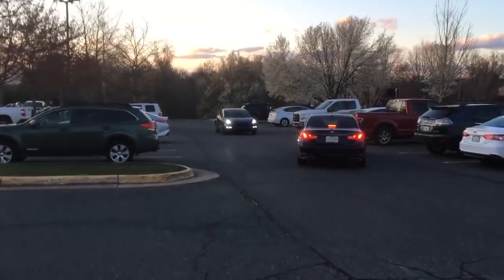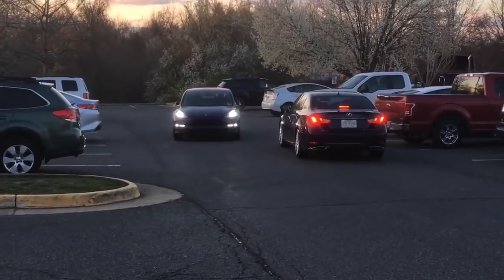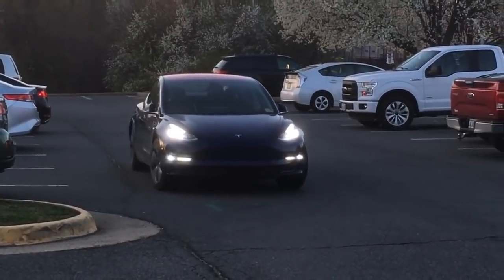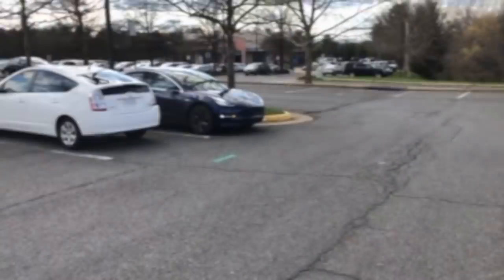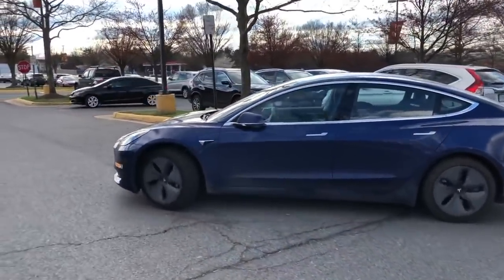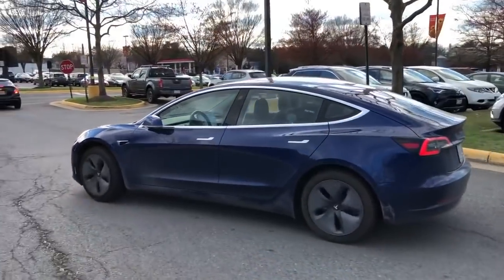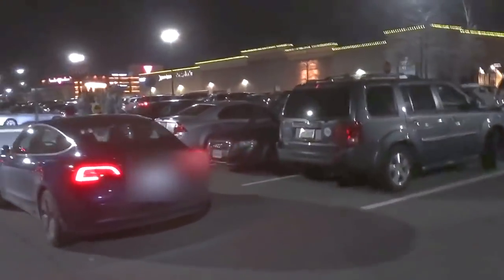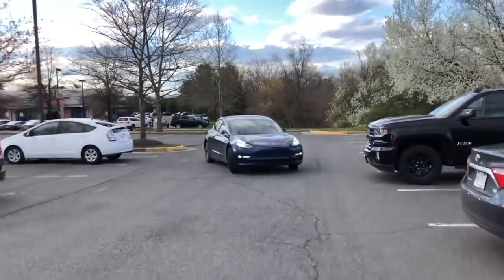Tesla Smart Summon | Detailed Look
In this video I go over my recent enhanced summon Tesla Model 3 (no my car) videos breaking down what I think the Tesla is "seeing".

Buying or leasing a new Tesla? Get free supercharging ➡️